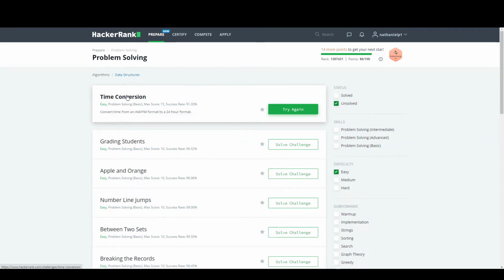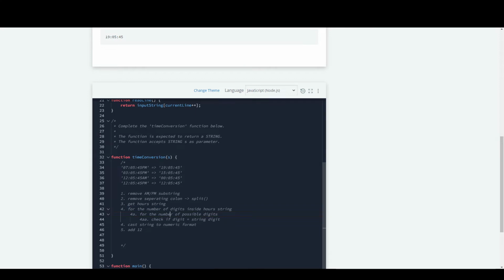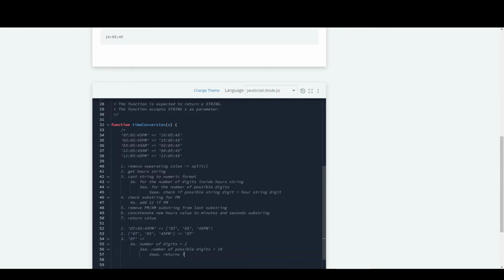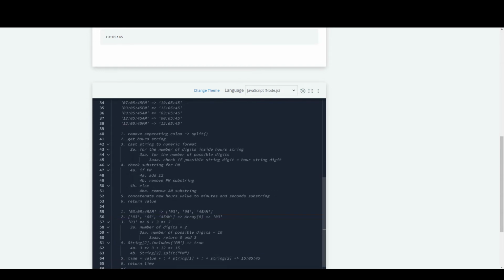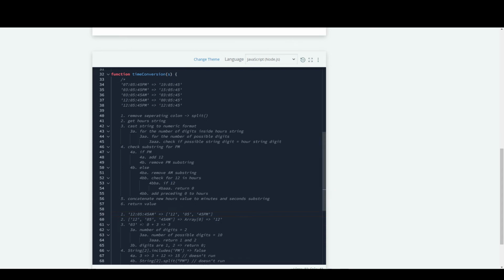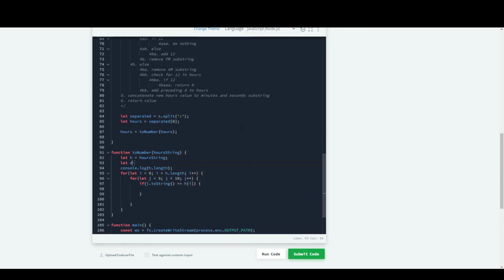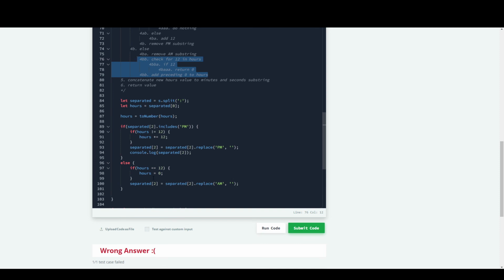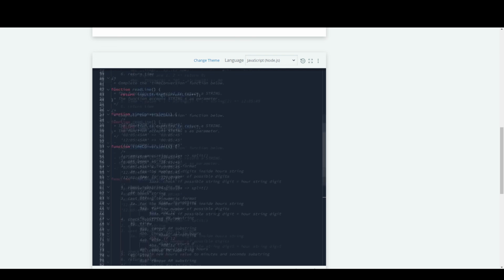Time Conversion - Hacker Rank [Easy]